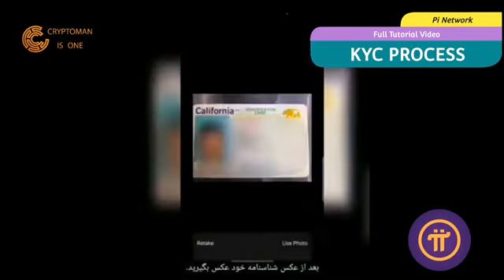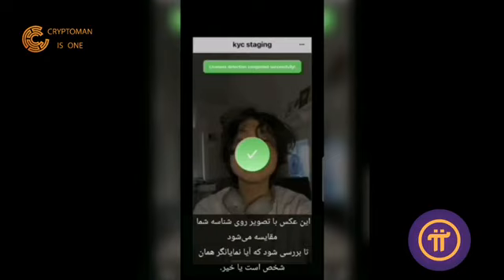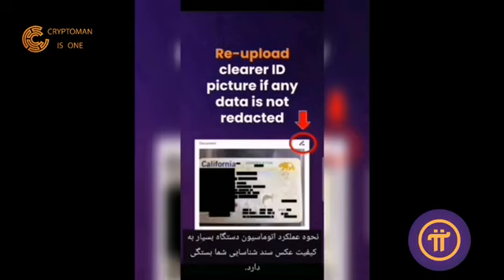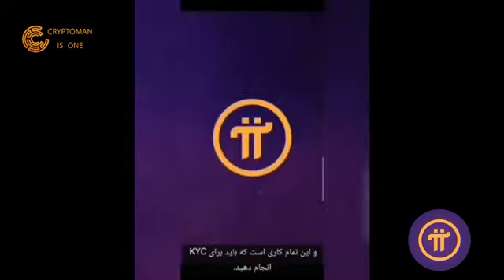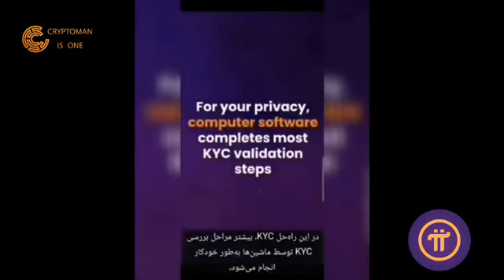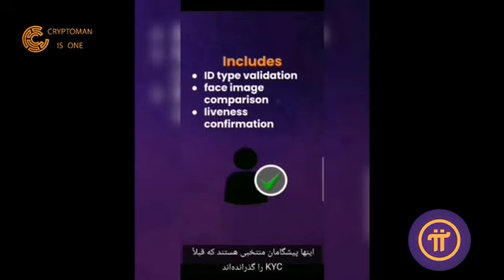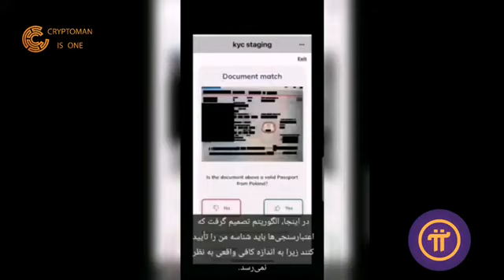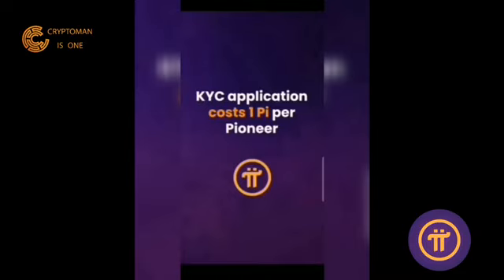اموزش KYC احراز هویت پای نتورک Pi Network